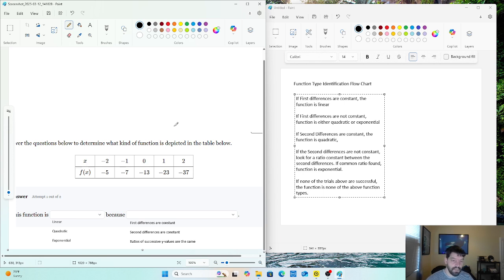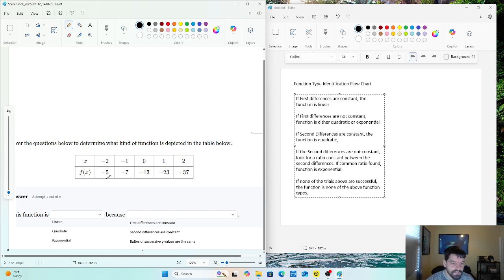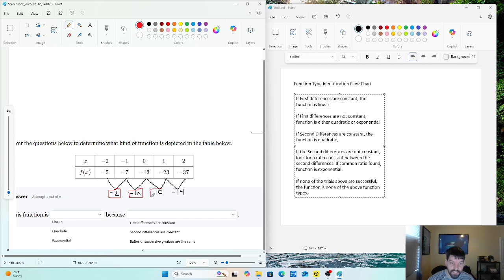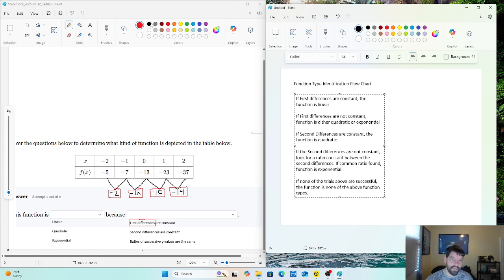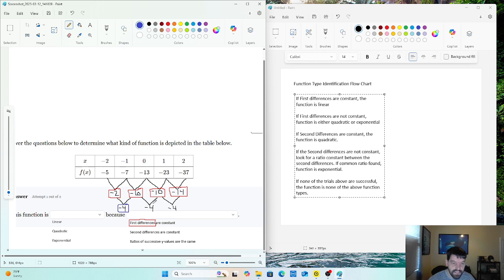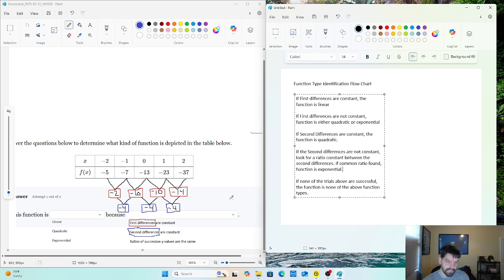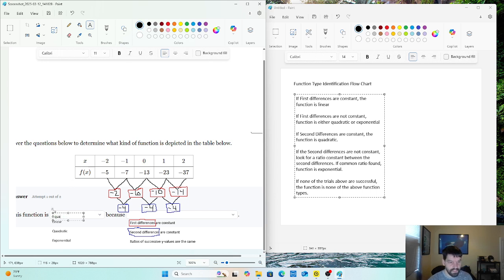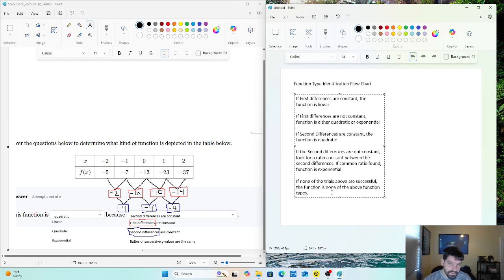Understanding the Difference! Linear vs. Quadratic vs. Exponential Functions | 8th Grade Math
In this question, we look at a flow chart strategy to decipher whether a function given in an xy table is linear, quadratic, or exponential.